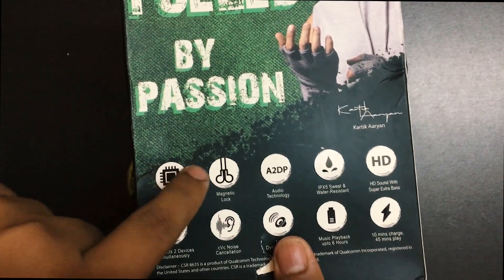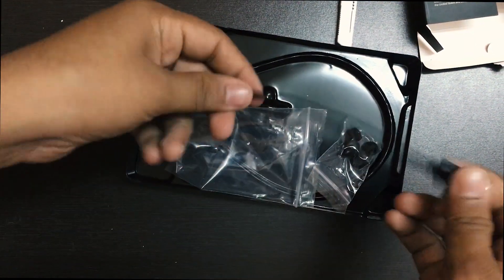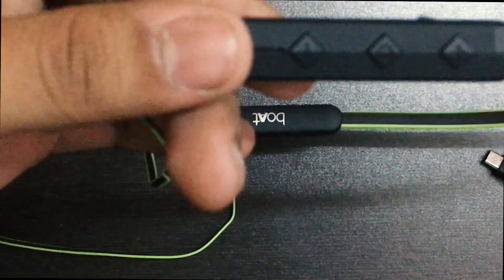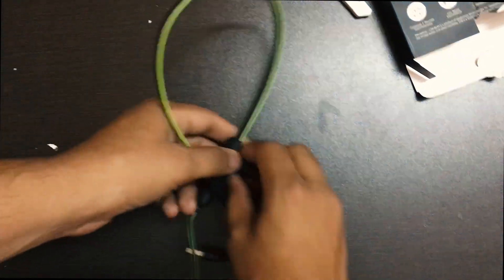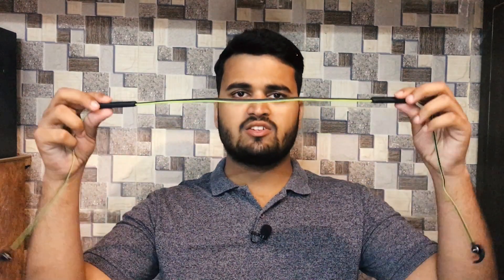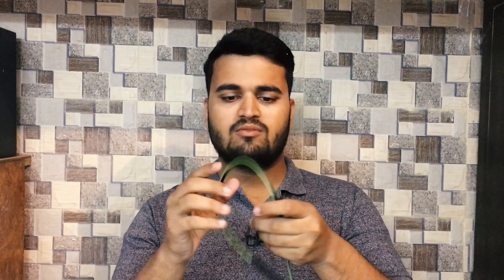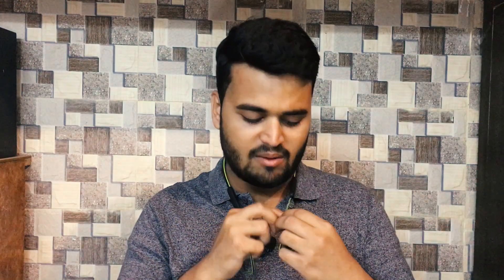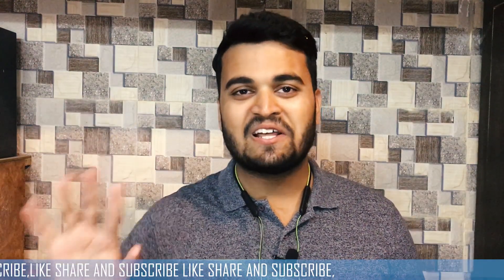BOAT ROCKERZ 255 REVIEW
Hello Guys,
In this video we will be having the review and my opinion about boat rockerz 255 wireless earphones which i got for 999rs during sale on amazon.
the earphones look dope to me with green and black theme with many other pros and cons which i have covered in this video.
Dont forget to watch this video till end.
Boat rockerz 255 wireless earphones
Boat rocekerz